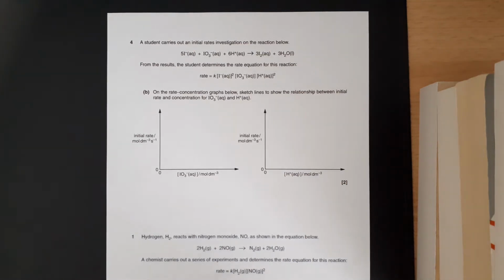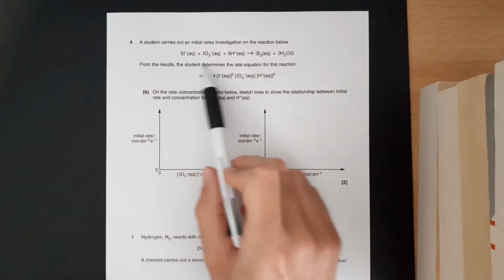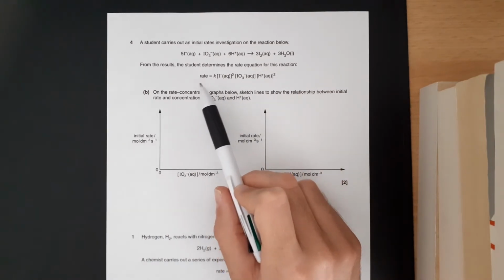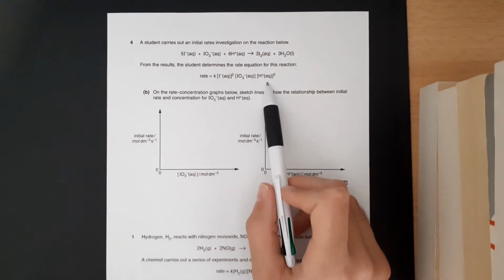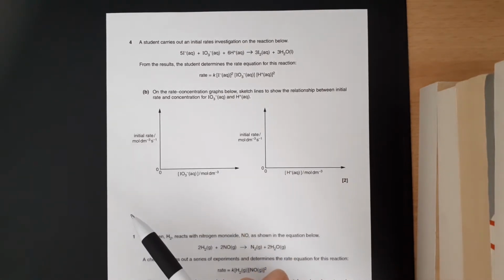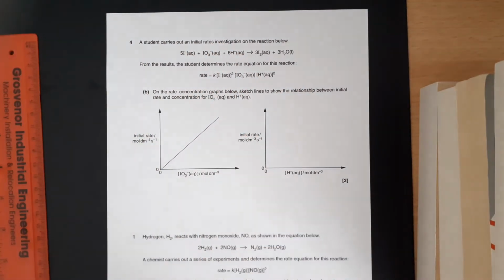18.3 + 18.4 - Rate-concentration graphs + Rate-determining step - part 3